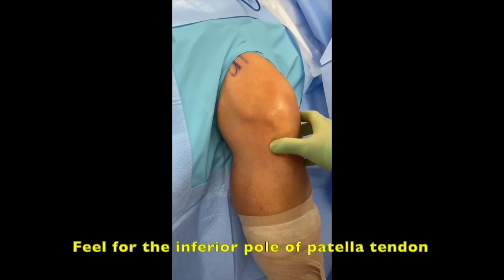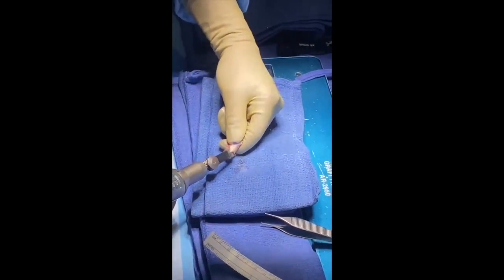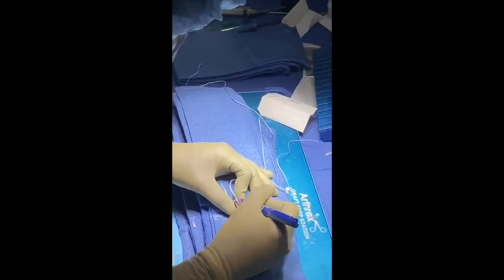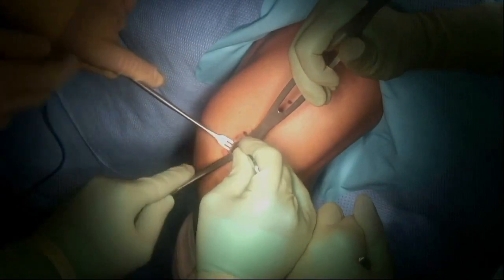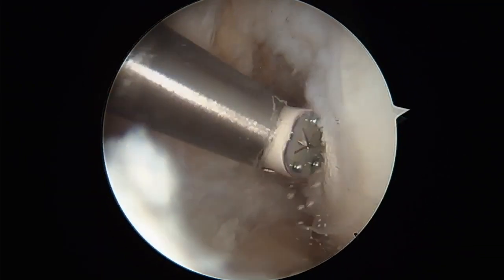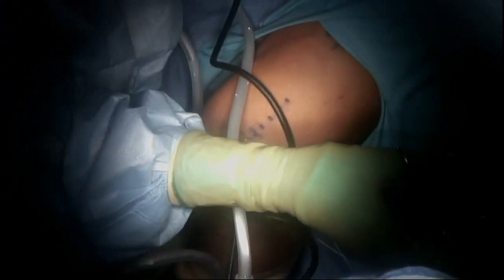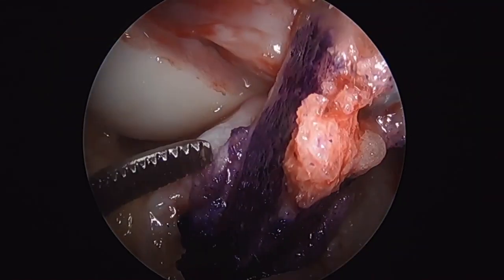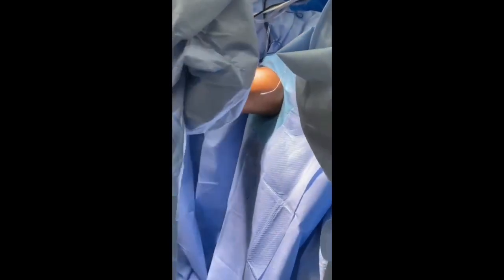Ten Pearls for Anterior Cruciate Ligament Reconstruction